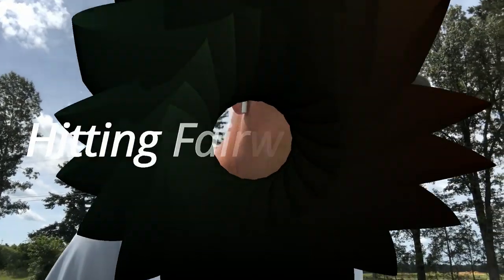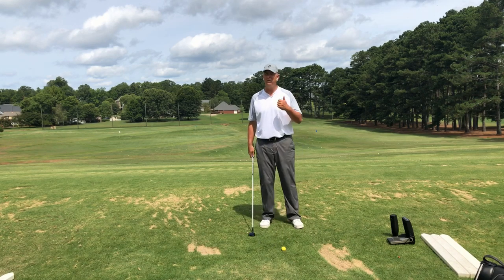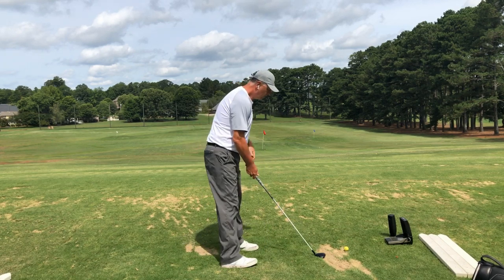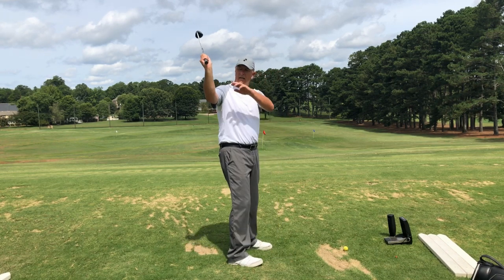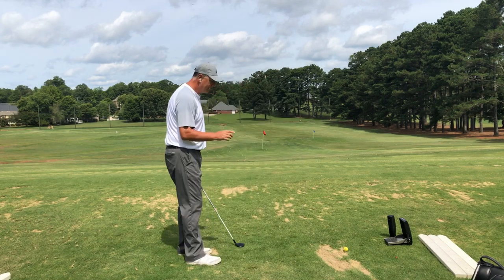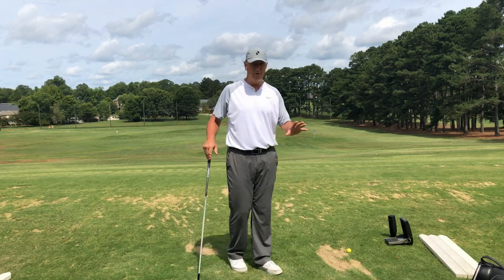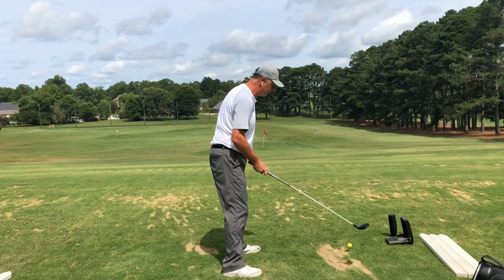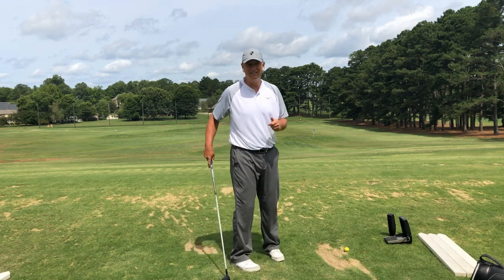How to increase trail wrist extension in transition for more distance and improve angle of attack.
Developing proper angle of attack and path trajectory are two factors to improve your Fairway Woods.  Proper sequence creates "extra lag" in the downswing.